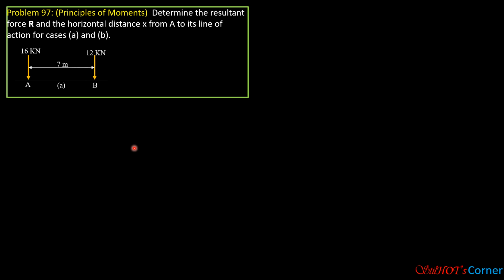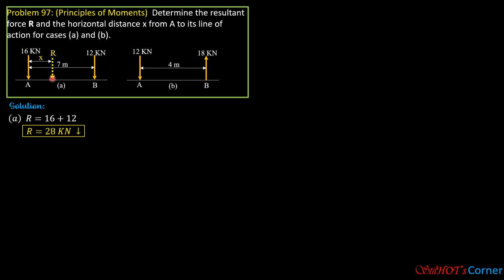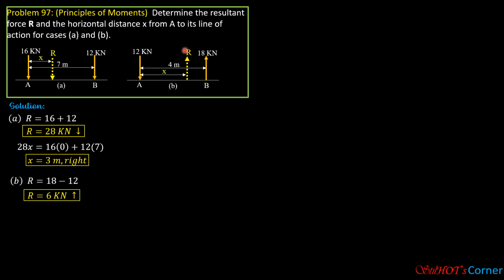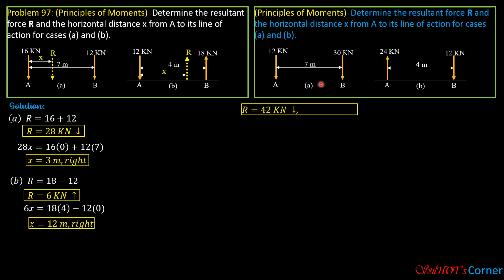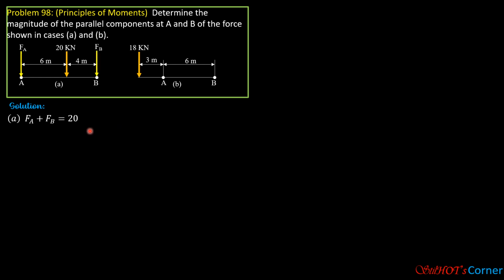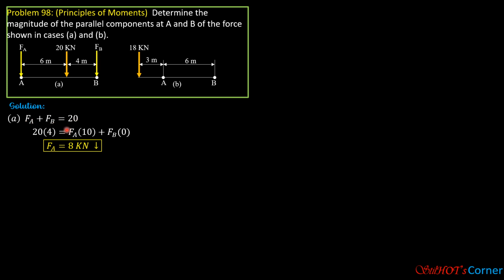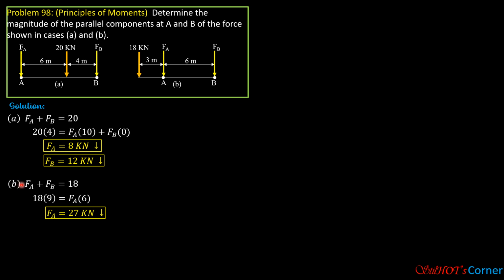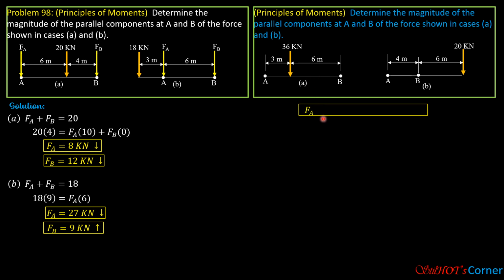SOLVED PROBLEMS in STATICS, Problems 97 and 98